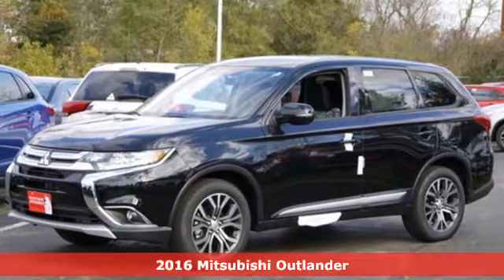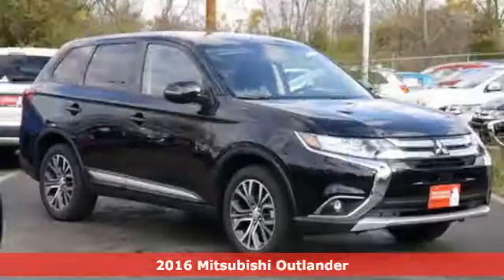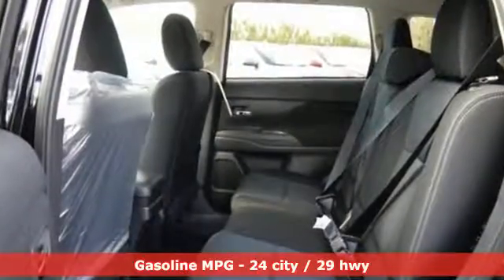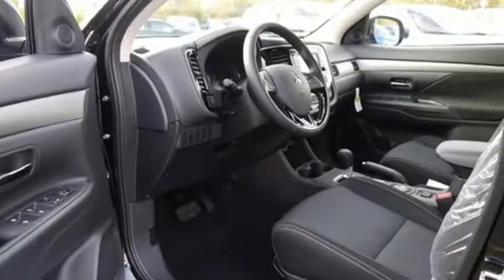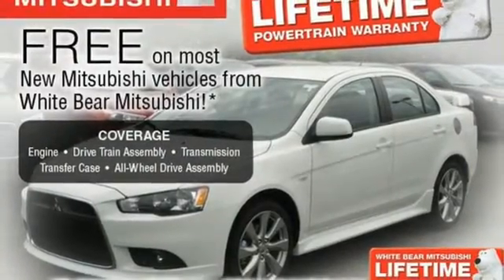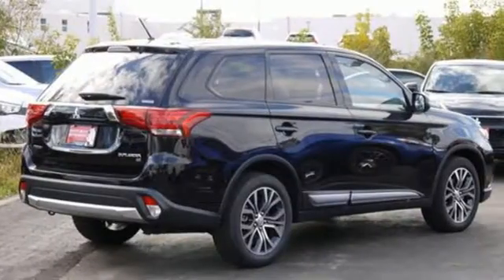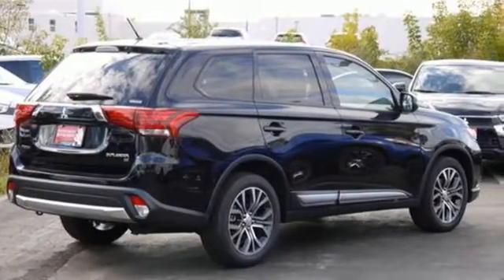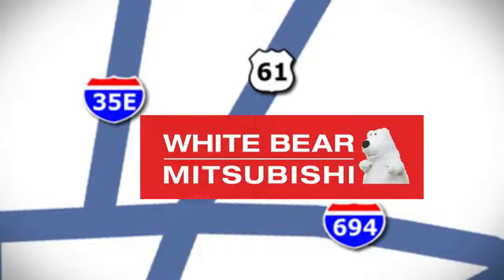New 2016 Mitsubishi Outlander St-Paul White-Bear-Lake, MN #80588 - SOLD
Year: 2016
Make: Mitsubishi
Model: Outlander
Trim: AWC 4dr SE
Engine: 2.4 L 4 Cyl. Cyl.
Transmission: Automatic
Color: Labrador Black Pearl
Stock #: 80588
VIN: JA4AZ3A36GZ065455
With a striking new design, this All Wheel Drive 7 Passenger Outlander SE adds some great upgrades and still comes standard with an affordable price. ** Upgrades include Backup Camera, Heated Seats, Alloy Wheels, Fog Lights, Touch Screen Radio with HD ** This Outlander gets excellent MPGs, is a Top Safety Pick Plus and has been awarded by Kelley Blue Book as having the lowest costs of ownership in its class. Add excellent reliability history, and you have yourself a no-excuses SUV! Even though this price is less than a comparable RAV4 or Honda CR-V, This SUV isn't stripped down either. Bluetooth, Full Power Features, Tinted Windows, 7 Passenger Seating, Air Conditioning, Cruise Control, 7 Airbags and ABS brakes with traction control. With a 5 year Bumper to Bumper Warranty and our Free Forever Warranty on the Powertrain, this value is simply unbeatable. With these prices and our Free Lifetime Warranty, its easy to see why White Bear Mitsubishi has sold more new Outlanders than any other dealer in the USA for the past two years! Come in for a test drive, we'll prove why we have the best value in a new 7 passenger crossover!

Address:
3400 Highway 61 N